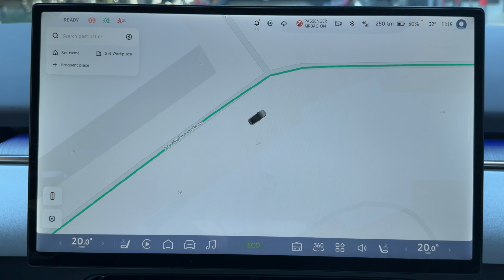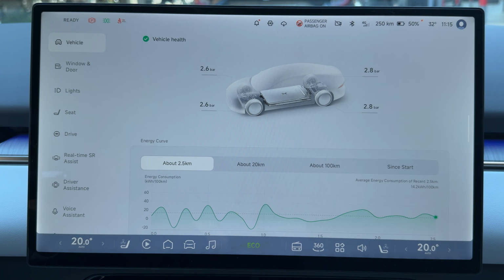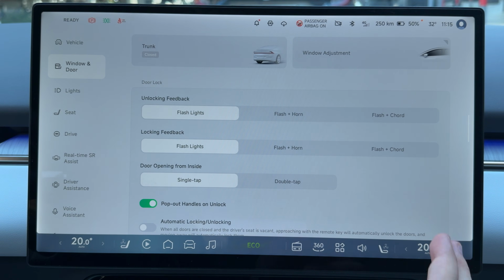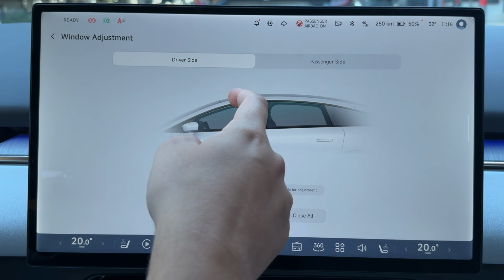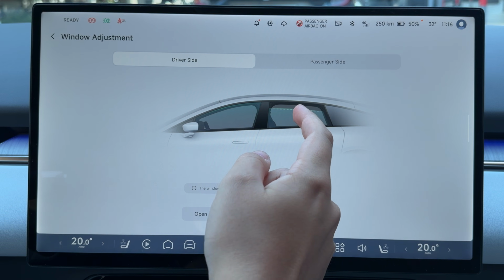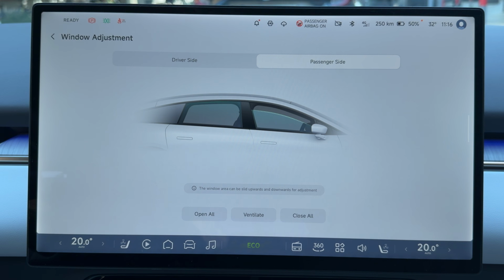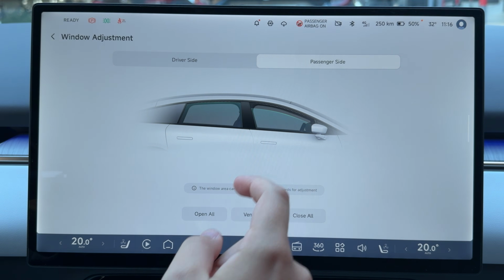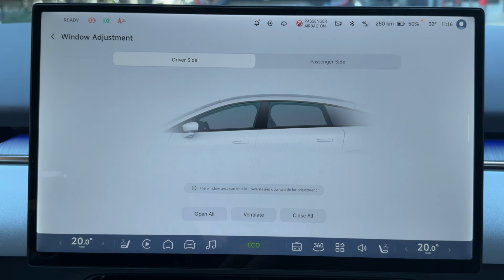XPeng Car – How to Adjust Windows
You can adjust individual windows on your XPeng vehicle using the touchscreen interface. You'll press the vehicle icon at the top, select View window and door, then use the trunk and window adjustment controls to open or close individual windows from either the driver's side or the passenger side. You can also use the options like open all, ventilate or close all to manage multiple windows at once.

How to adjust windows on XPeng vehicle?
How to control windows on XPeng Car?
Where is the window control menu in XPeng vehicle?

0:00 Intro - adjusting windows on an XPeng vehicle
0:14 Go to Vehicle icon → View window and door
0:22 Trunk and window adjustment menu
0:32 Open and close driver's side window
0:43 Adjust passenger side windows
0:50 Open and close rear windows
0:59 Close all rear windows
1:05 Use global options: Open all, Ventilate, Close all
1:12 Summary of window adjustment steps
1:17 Outro - like, subscribe and comment